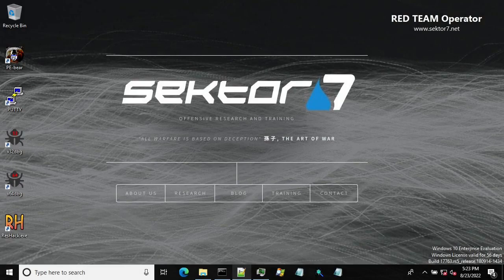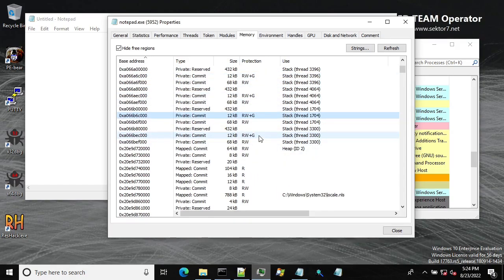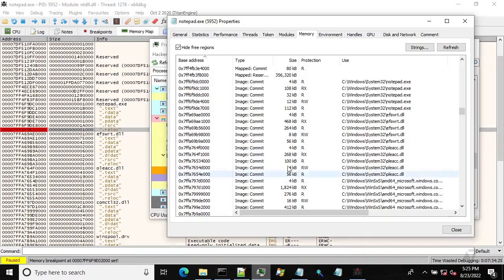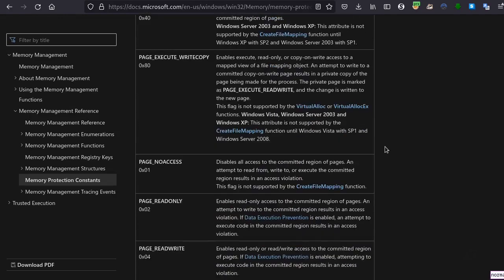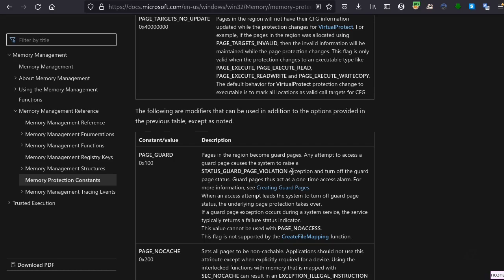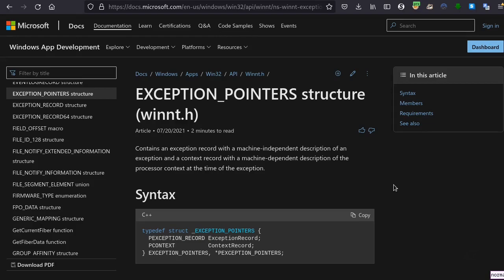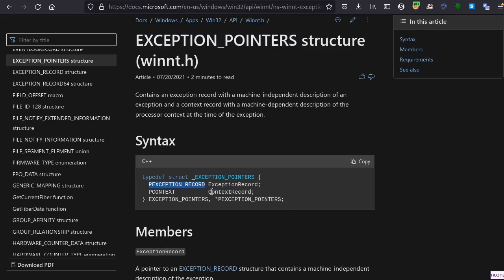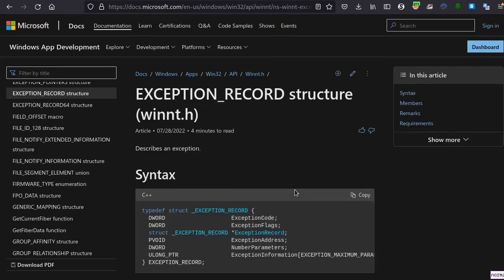RTO: Malware Development Advanced - No-patch Hooking - Guard Pages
RED TEAM Operator: Malware Development Advanced (v1) course teaser

Advanced offensive security tool (OST) development topics for Windows user land only, including: hidden data storage, rootkit techniques, finding privileged objects in system memory, detecting new process creation, generating and handling exceptions, building COFFs and custom RPC-like instrumentation, and more.